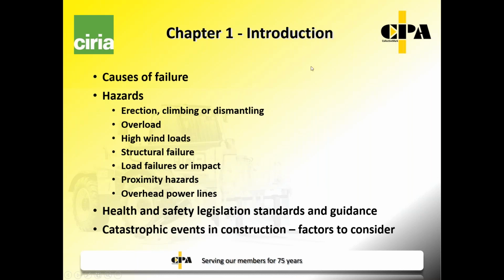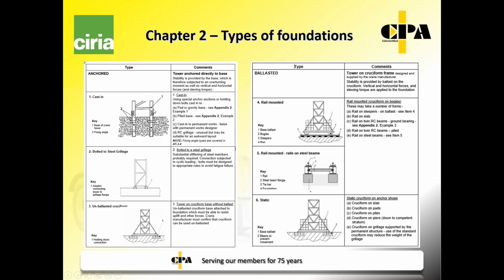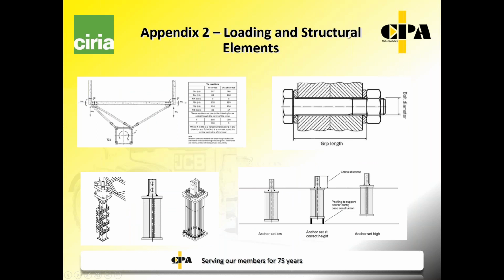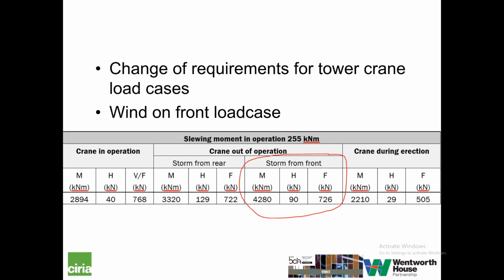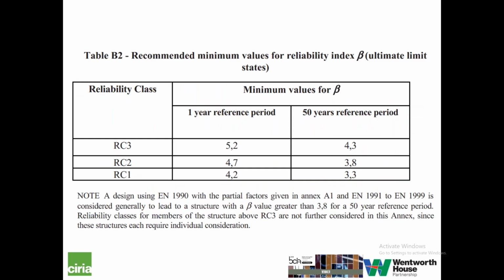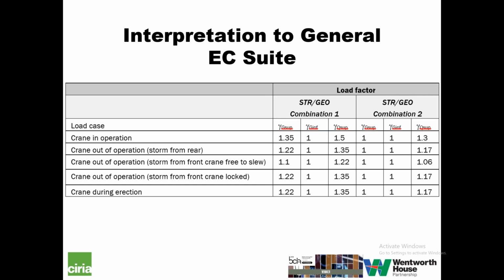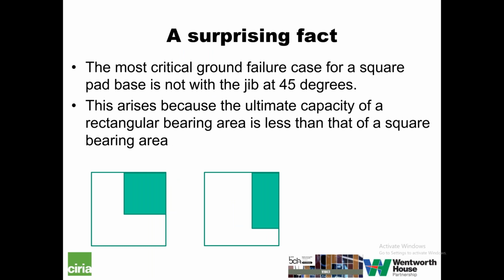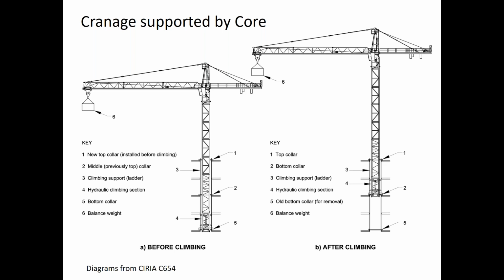Tower crane base and tie design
If you missed the breakfast briefing in February, join us for this webinar discussing CIRIA’s updated guidance for tower cranes: Tower crane base and tie design (C761). This update aims to demonstrate how to ensure the safe design of tower cranes in compliance with Eurocodes.